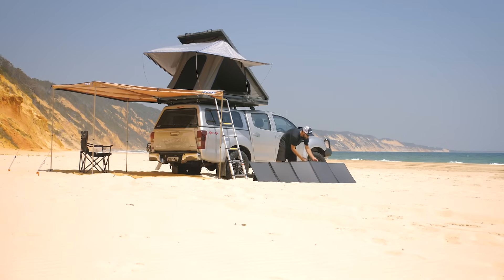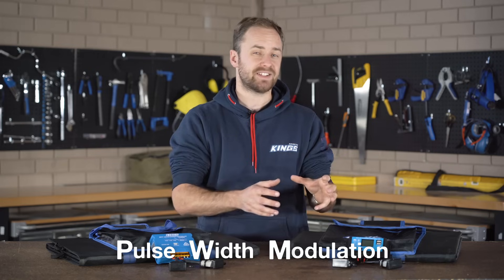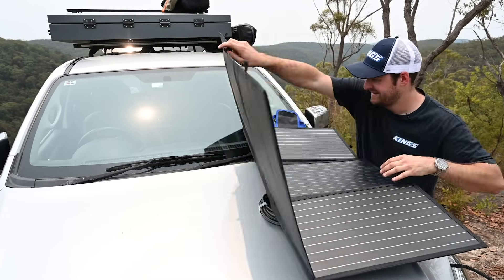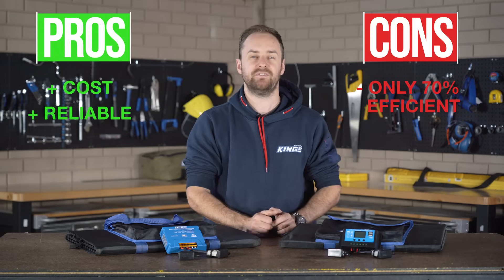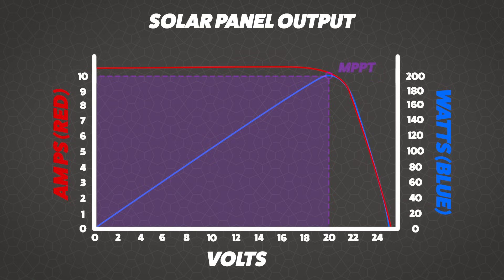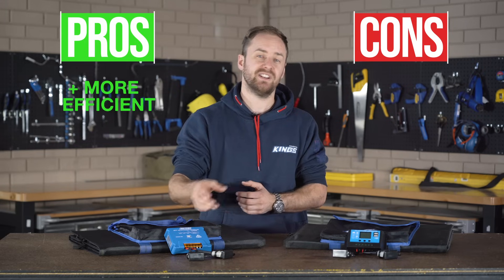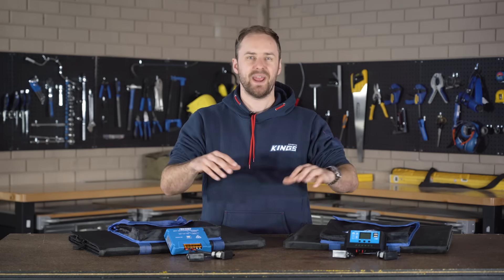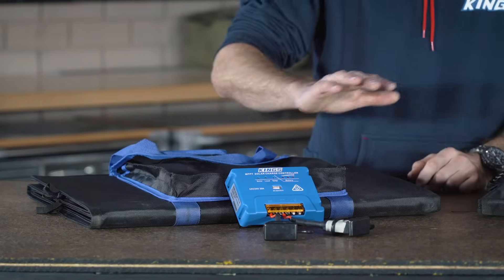SOLAR REGULATORS EXPLAINED! PWM versus MPPT - what's best & why? PLUS upgrade your solar controller!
Solar Regulators Explained: How To Double Your Solar Panel's Output - today we show you how to get 150% MORE power from your solar panel or blanket. It's possible with the right solar controller or solar regulator!

Cahn delves deep into the topic of PWM v MPPT solar controllers and explains in an easy-to-follow way, exactly how each works.

Forget flat batteries and warm fridges while you're camping - here's how to make the most of your solar panel. Let us know what you think of these products below.

► ABOUT US
4WDSupacentre is an Australian owned company offering quality 4WD, camping and outdoor products at wholesale prices. We carry a wide range of products designed to make your 4WD or camping trip that much more enjoyable. Products range from air compressors, awnings, awning tents, camping gear, exhausts, led lights, Titan rear drawers, recovery gear and heaps more!

We have all the right gear you need to keep you out on the tracks for longer at incredibly low prices every day.